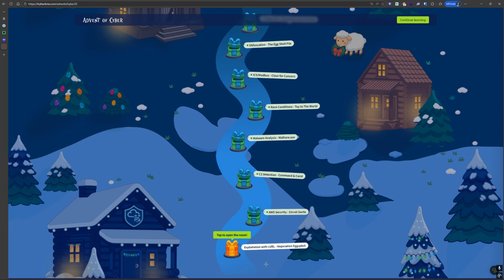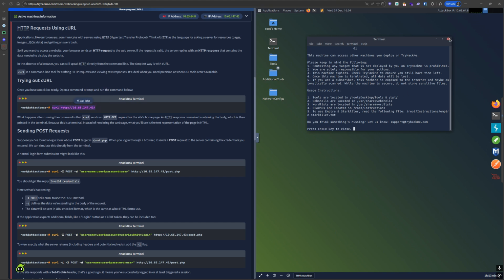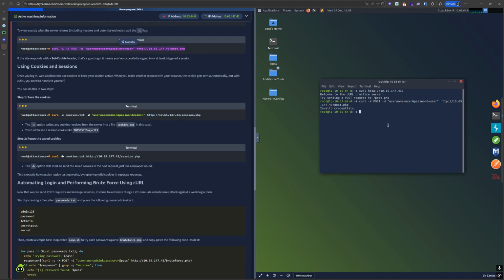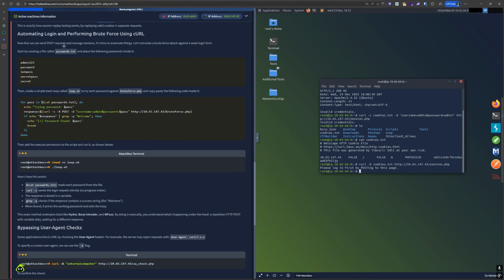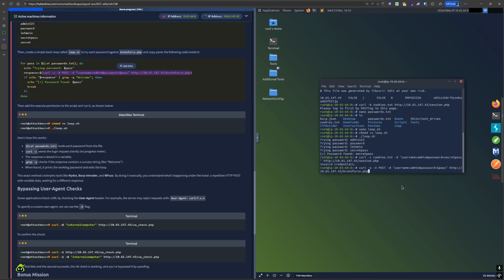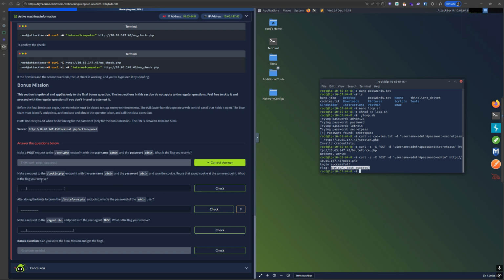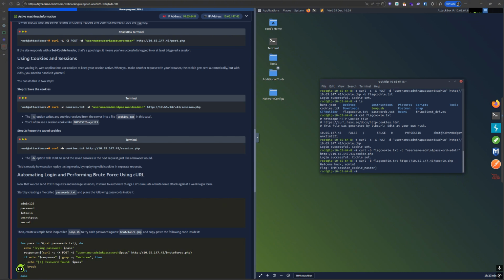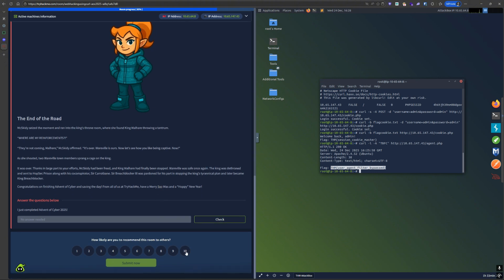Advent of Cyber 2025 – @RealTryHackMe | Day 24 | Exploitation with cURL - Hoperation Eggsploit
Day 24: Obfuscation - Exploitation with cURL - Hoperation Eggsploit

Linux basics
Web exploitation
Networking & reconnaissance
Malware analysis
Digital forensics